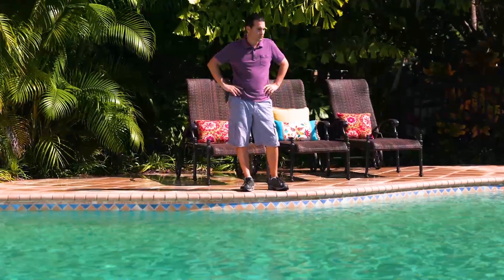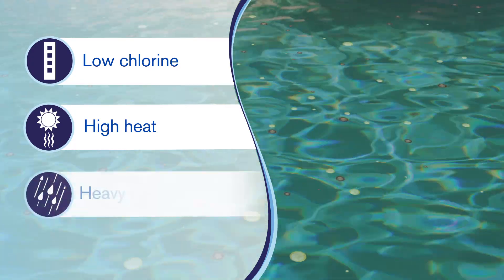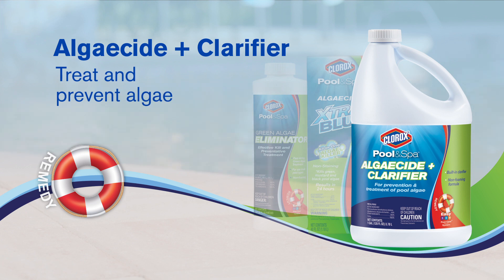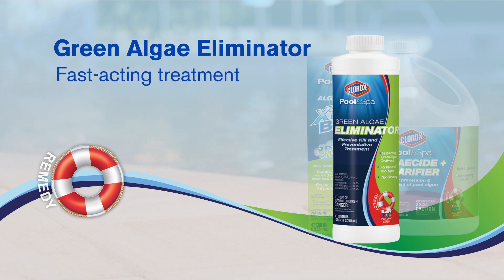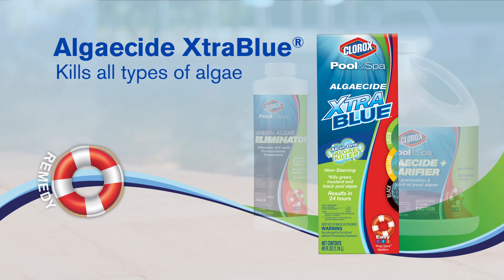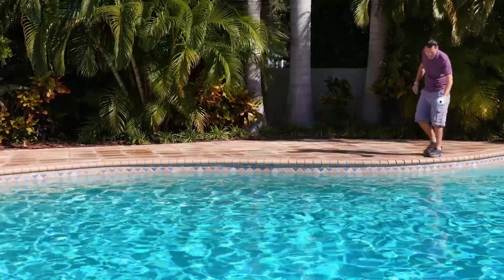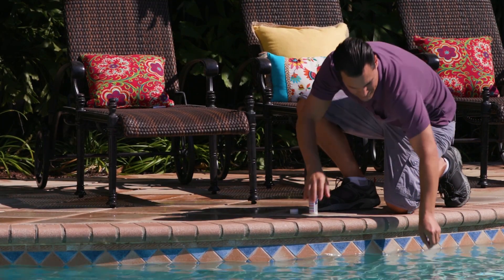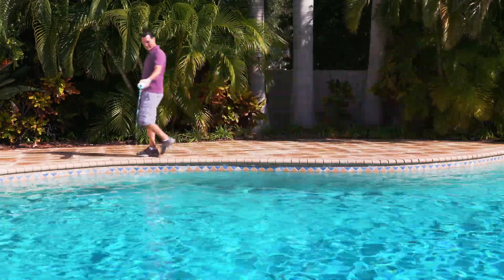How to Protect Your Pool from Algae Blooms: Clorox® Pool&Spa™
The best way to protect your pool from algae is to take steps to prevent algae before it starts. Learn how to protect your pool from an algae bloom and which Clorox® Pool&Spa™ Algaecide products will help to keep pool water clear and swim ready.
For free expert water analysis and step-by-step product dosing and recommendations or download the Clorox® Pool App.